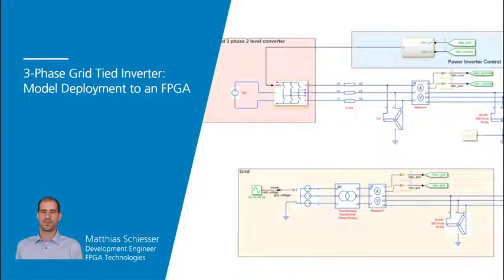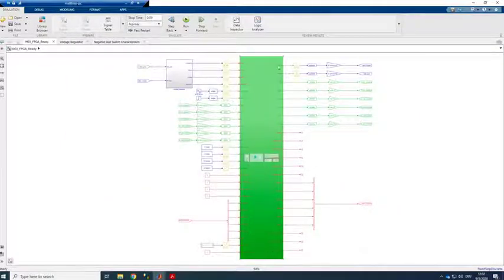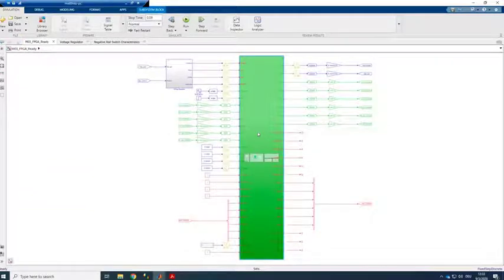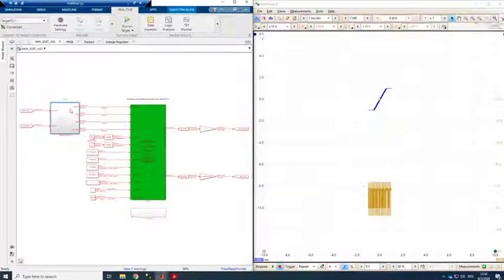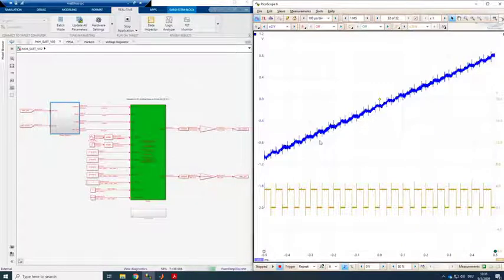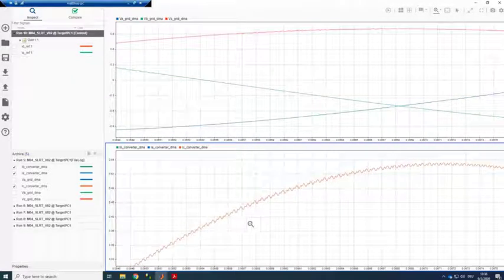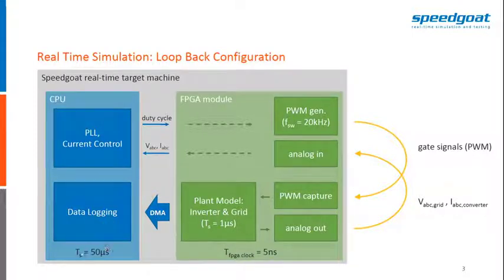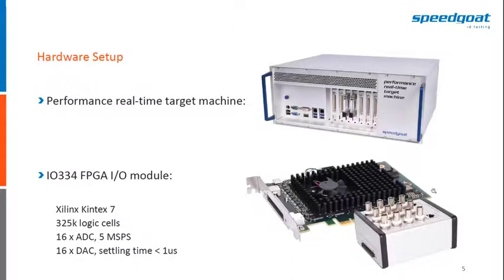How to deploy a 3-phase grid tied inverter model to an FPGA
Learn how you can model grid-tied converters in Simulink® and Simscape™ to test grid-tied inverters safely without physical prototypes. Find out how you can leverage an integrated workflow from design to real-time testing and verification in accordance with the compliance of grid code regulations.

Please follow the link below for more insights on how you can perform power electronics real-time simulation with FPGAs

Find power electronics solutions that support you in developing digital control systems for motor drives, power converters, and battery management systems